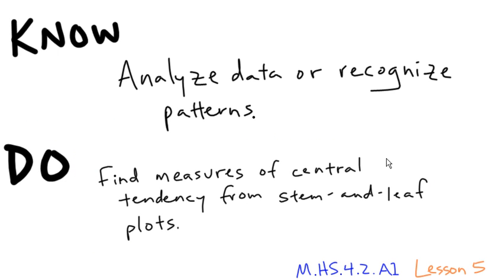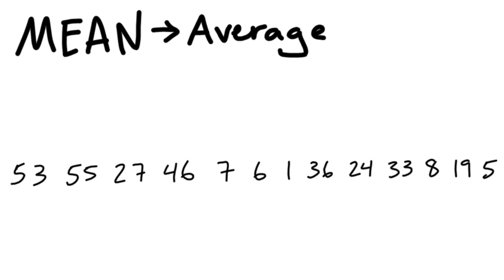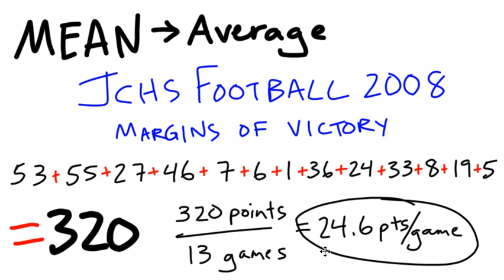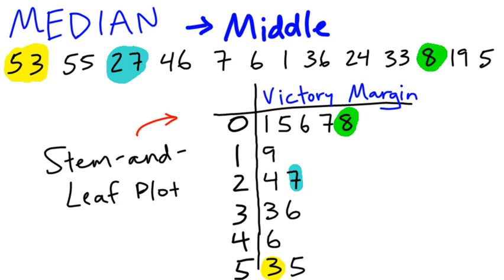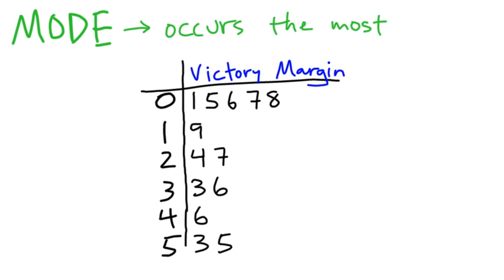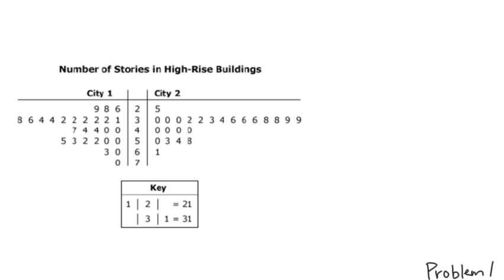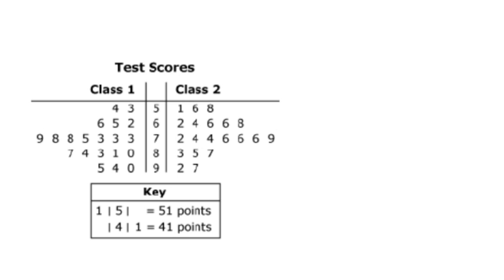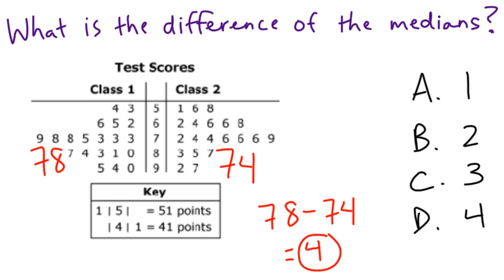JCHS Math - Measures of Central Tendency, Stem and Leaf Plots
Kansas State 6A Football Champs!

We explore mean, median, mode, and range using the football scores from the JCHS Blue Jay 2008 football season.

Theme song by mr S, Cody G, Shaniqua H.